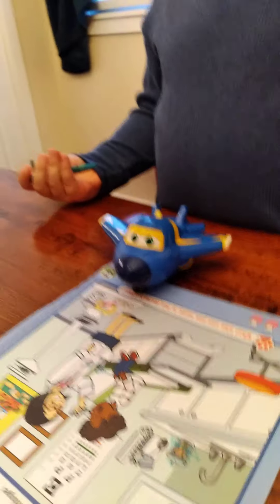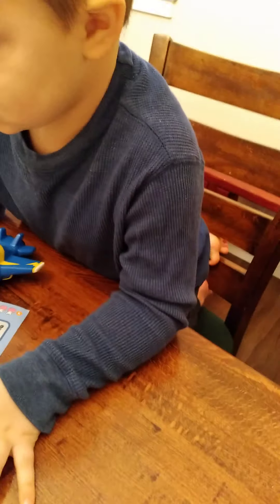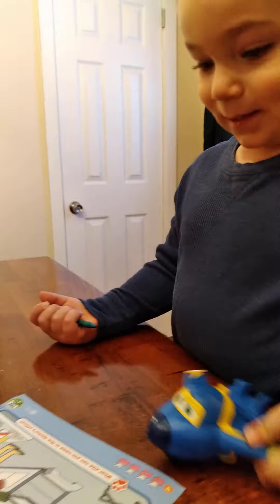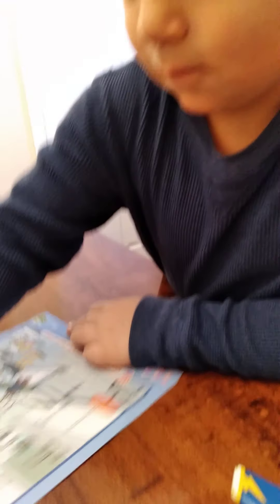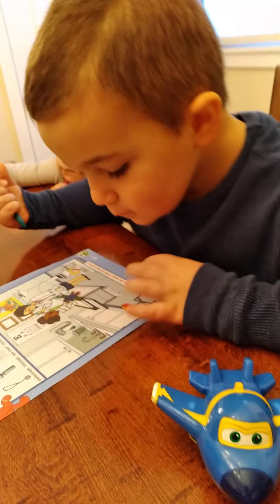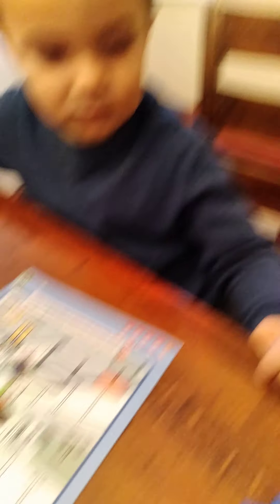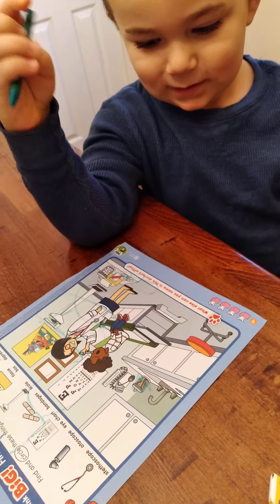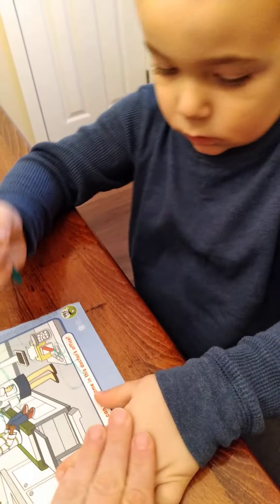Dr search& circle